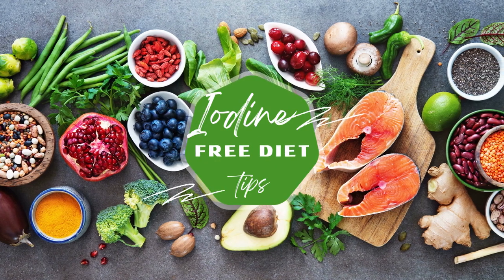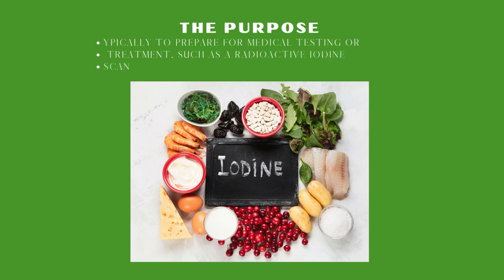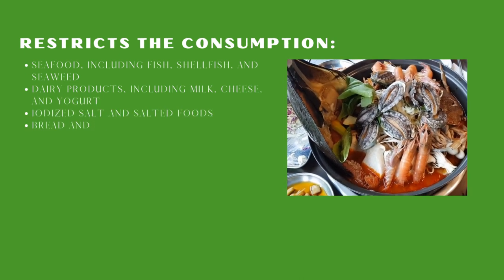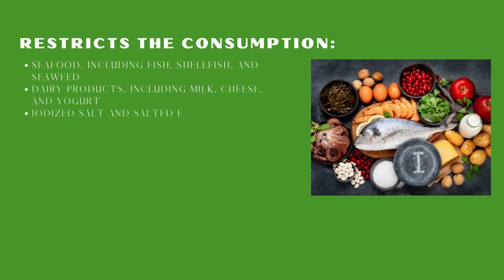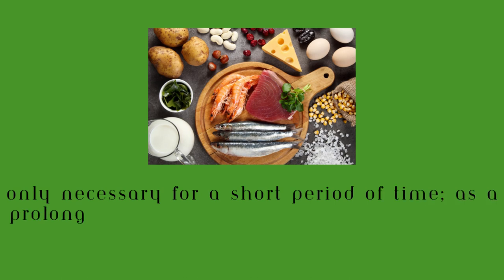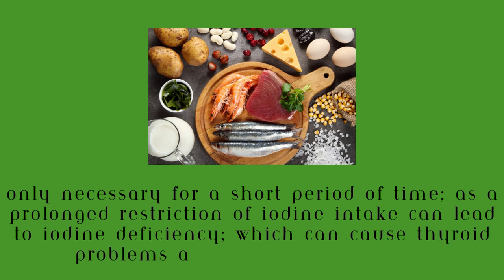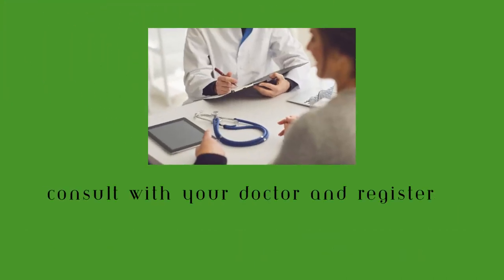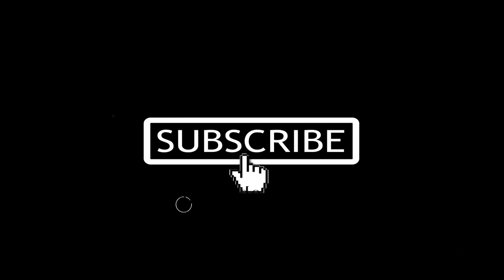Iodine Free Diet: Low Iodine Diet